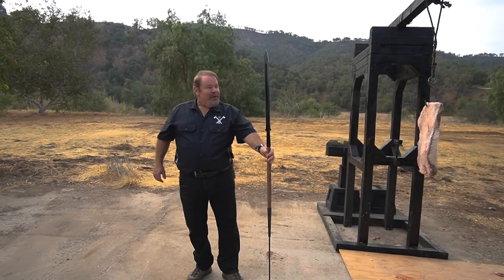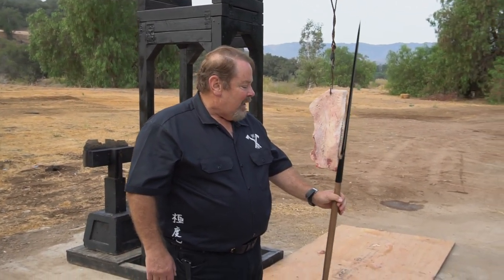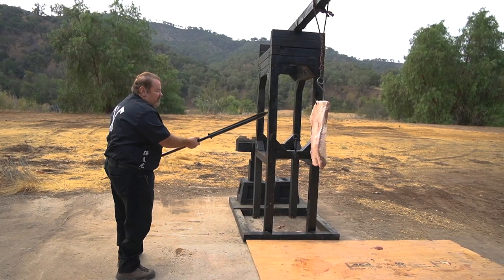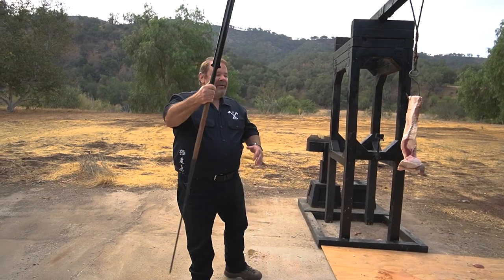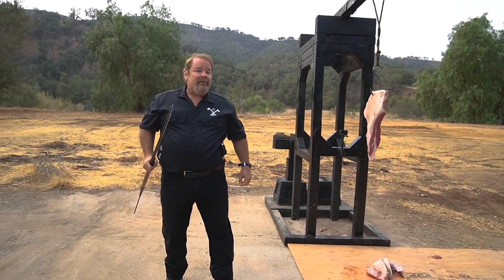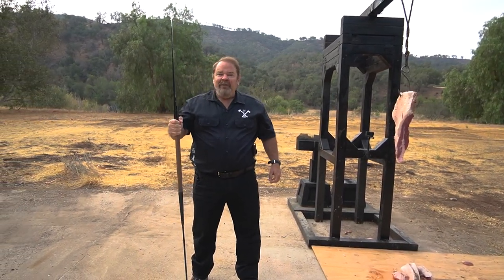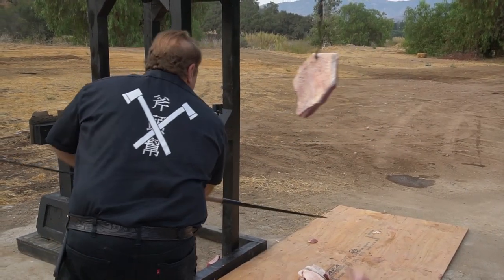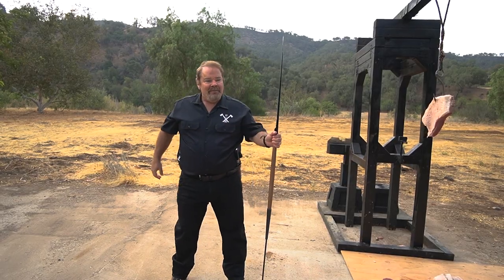Why You Should Buy A Maasai Spear From Cold Steel